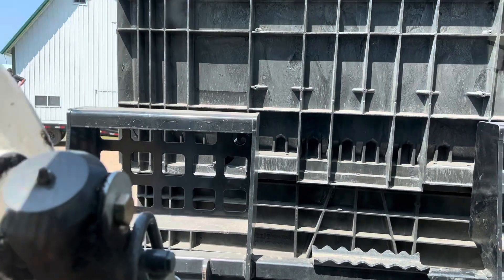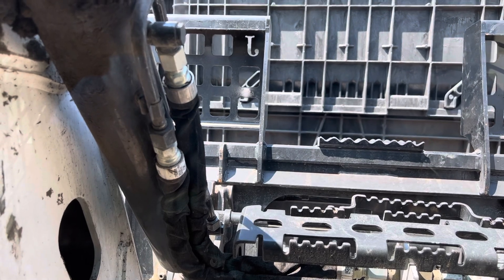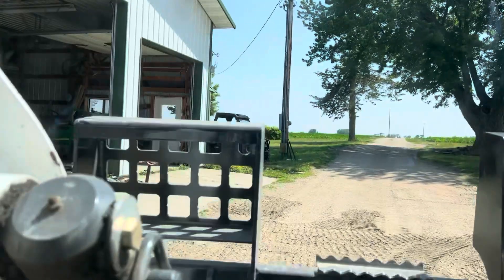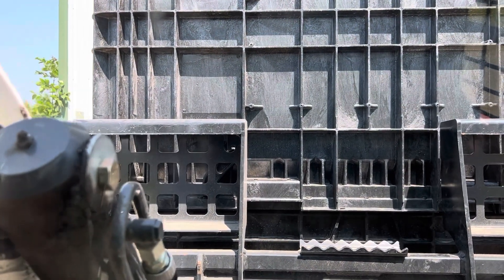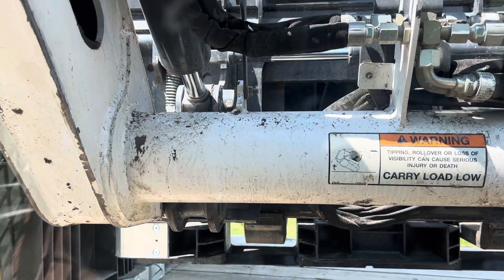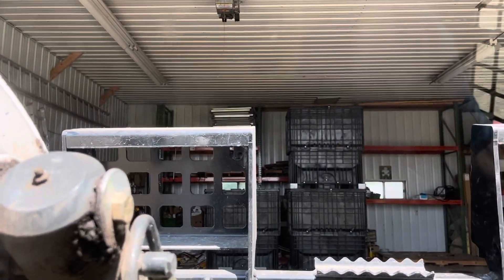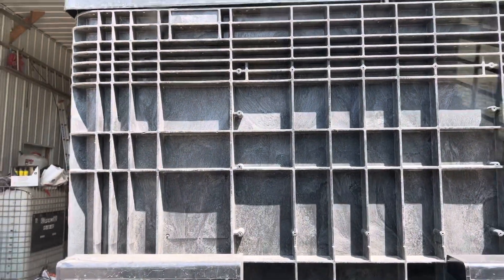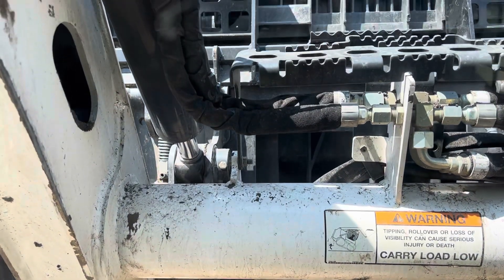Seed boxes going back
This video shows the return of the seed “Pro-boxes” which is what seed comes in whether that is corn seed, soybean seed or other various types of seeds planted by farmers. education farming plant23 realfarming reallife plant2023 farmer @PioneerHB